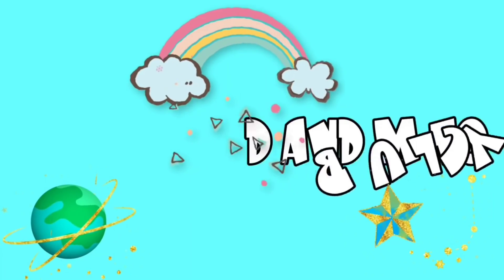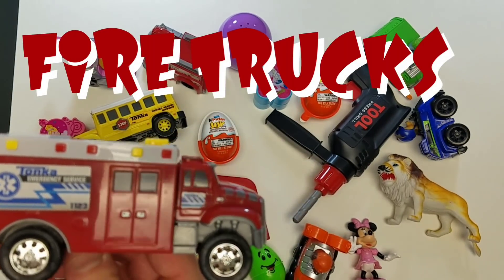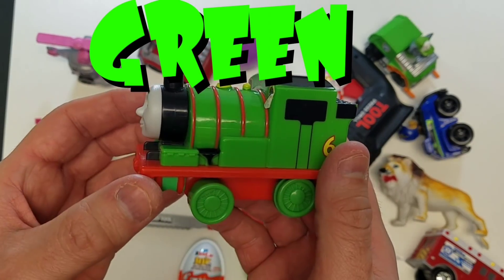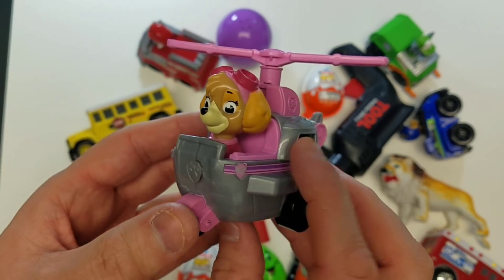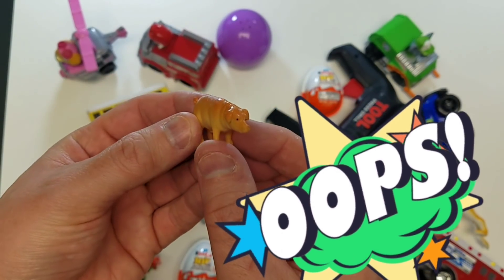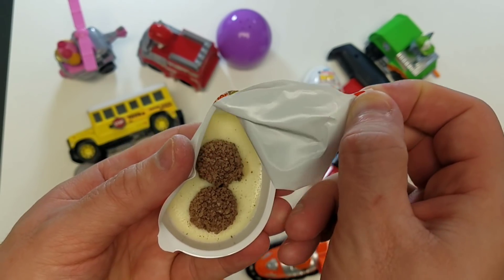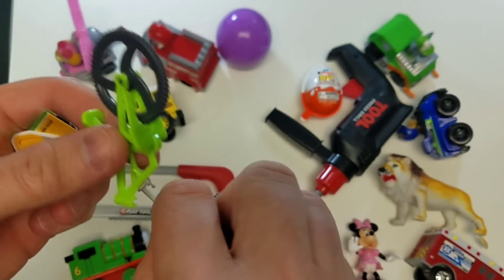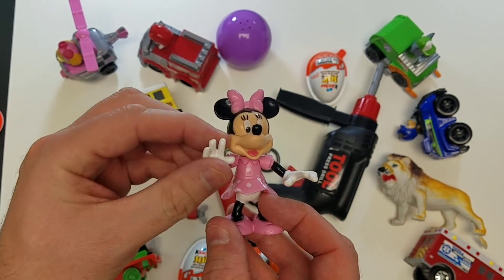Educational videos for kids with toy hand tools